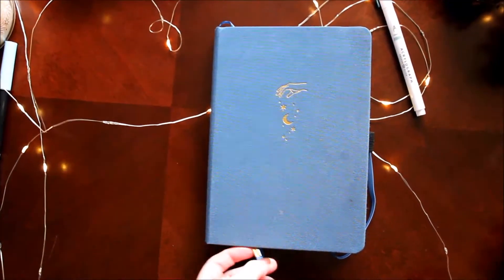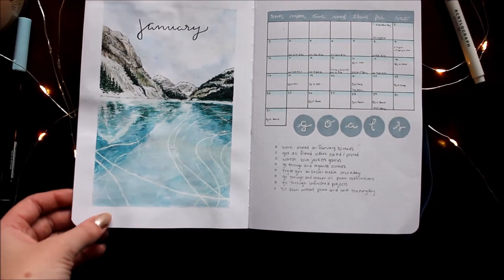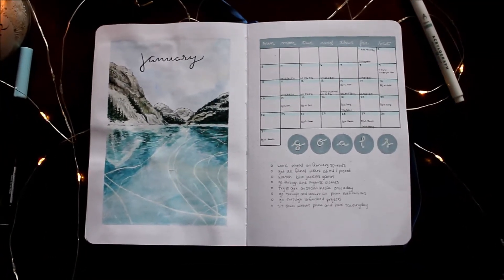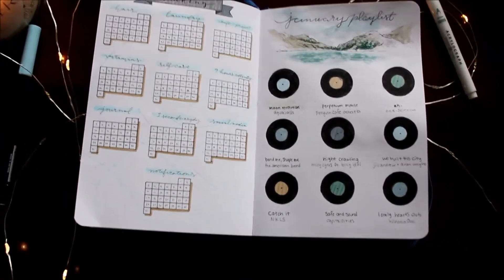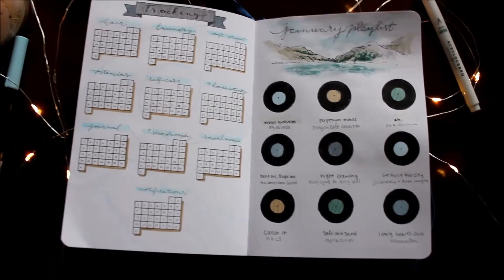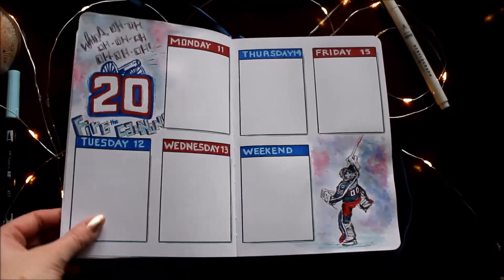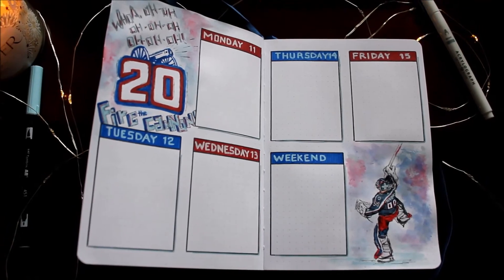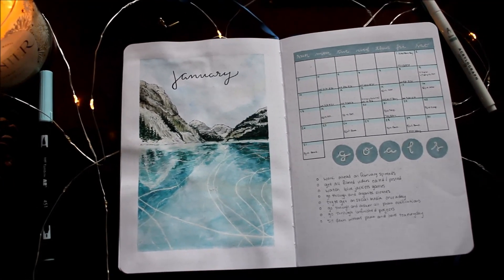January 2021 Bujo Setup | Ice Theme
Hello Everyone, Happy 2021! Here is a quick flip through of my January 2021 pages. I am currently getting the unboxing of this journal and the 2021 bujo pages set edited, and should be posting them this week. As mentioned in the video i am hoping to start setting up february soon, so if there's anything you would like to see in the february pages, please let me know. I post more often on my instagram, which is linked below, so if you would like to see more, deff check it out.